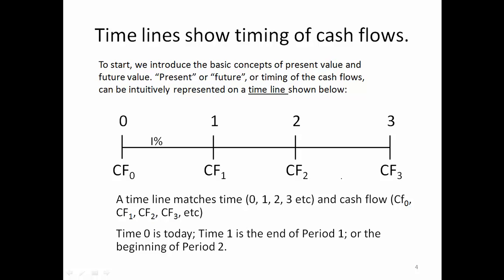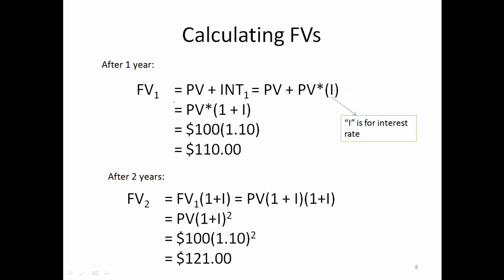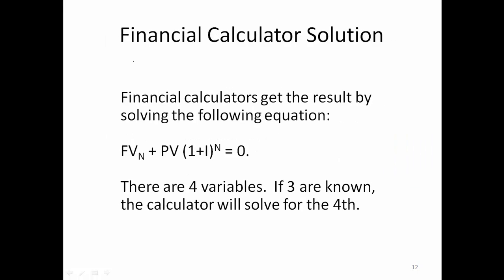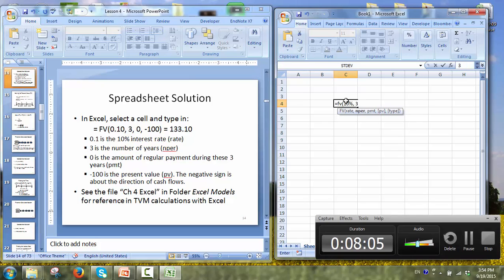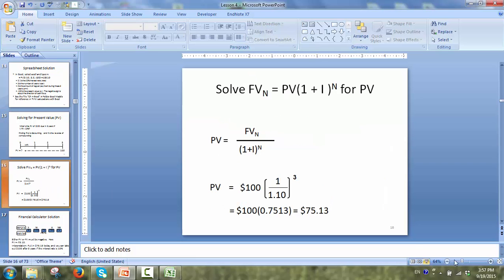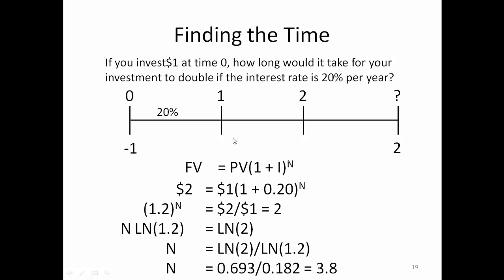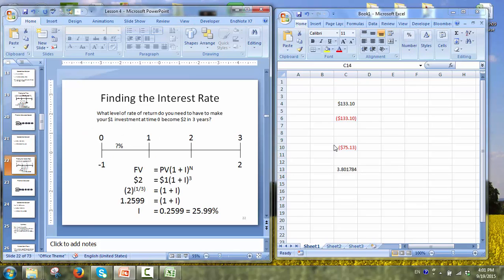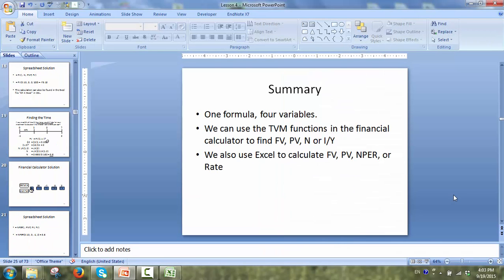Financial Administration Lecture 4 Part 1